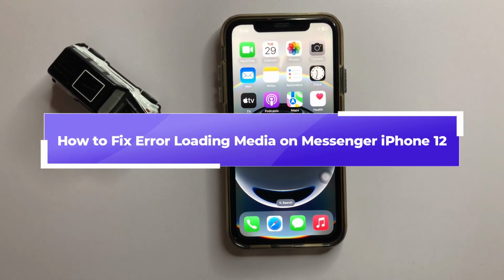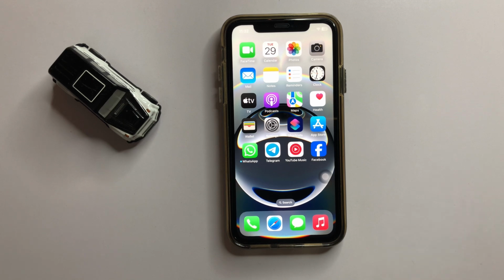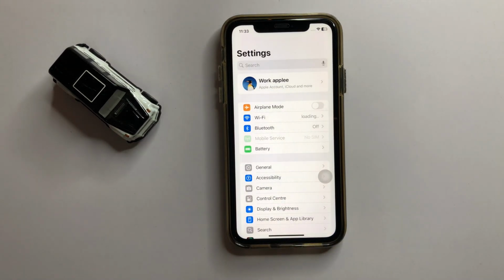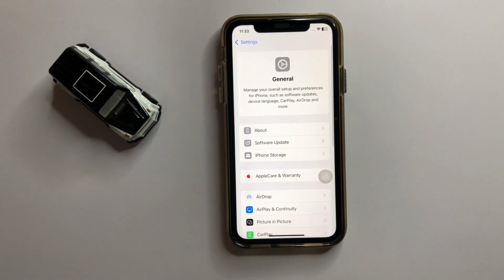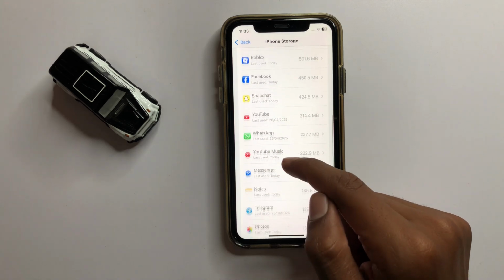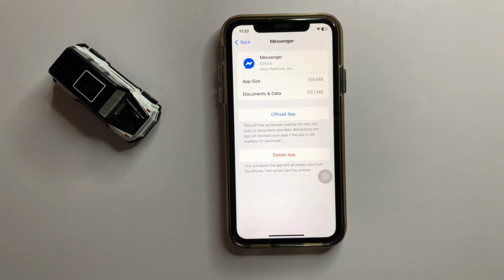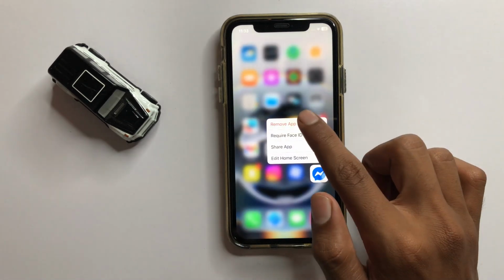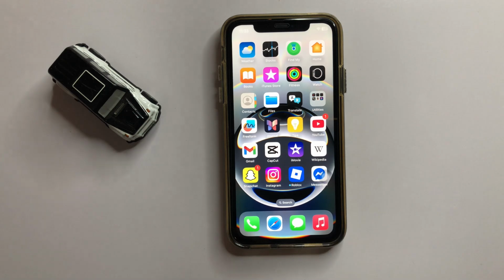How to Fix Error Loading Media on Messenger iPhone 12 2026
How to Fix Error Loading Media on Messenger iPhone 12